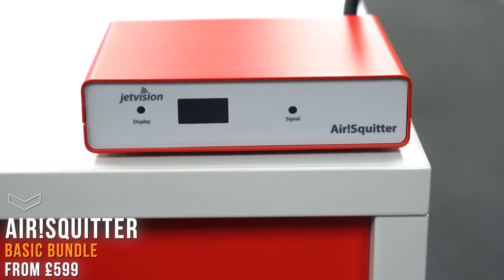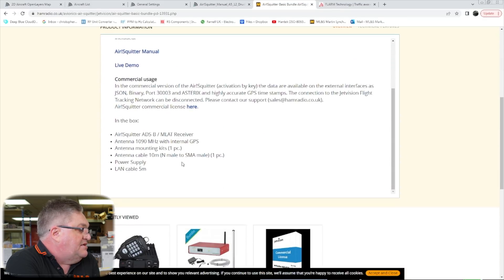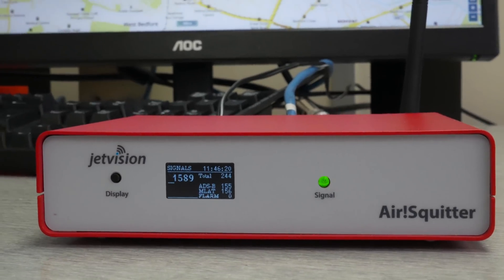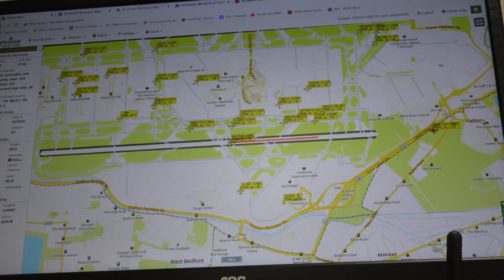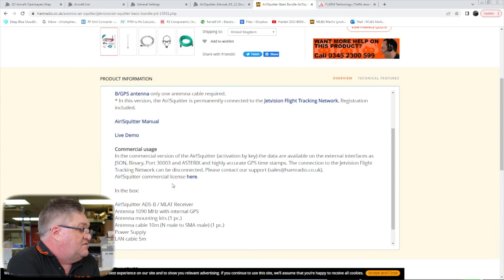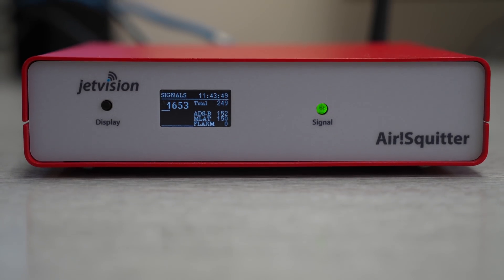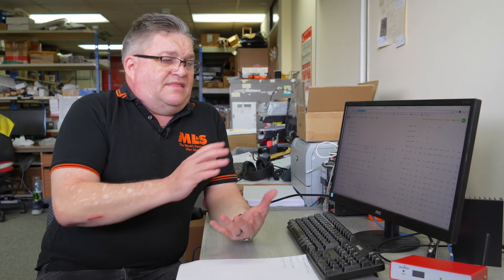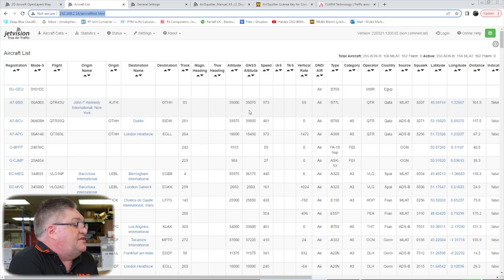Jetvision Flight Tracker Radar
For this week's Something for the Weekend Pre-Loved special, John takes you though our new range of Flight Tracking Radar devices. The Air!Squitter is a flight tracking system designed to extensively show maps, status, range and performance of any aircraft within the range of your system. This style of tracking has become very popular lately with web based systems. The benefit of this system is there is no subscription costs involved.